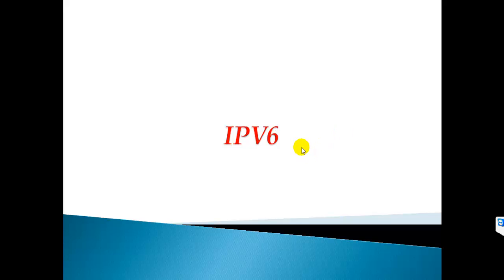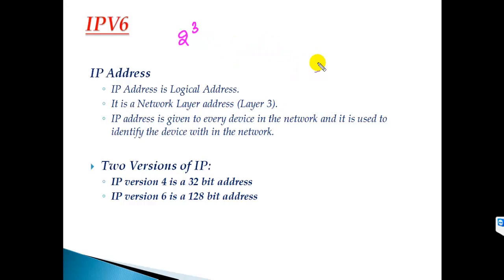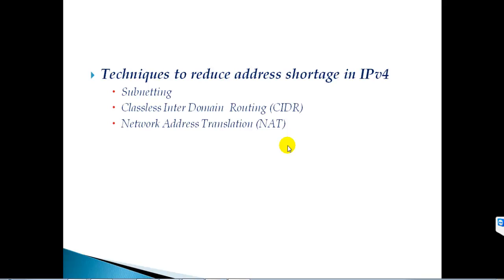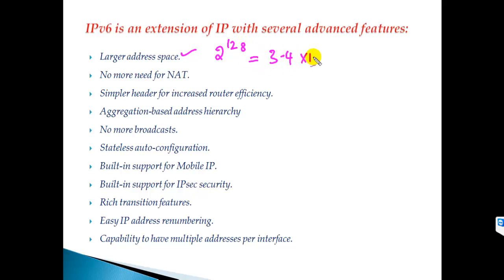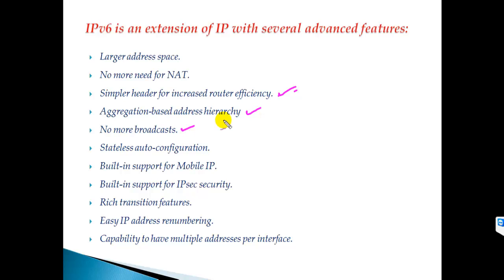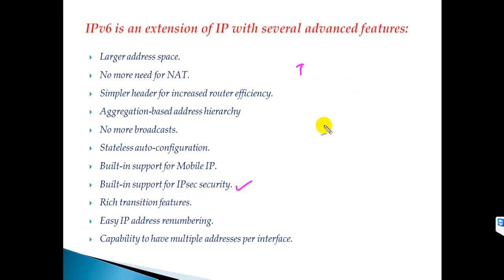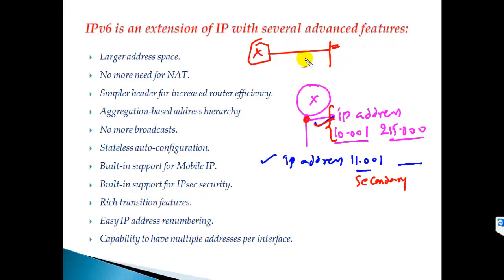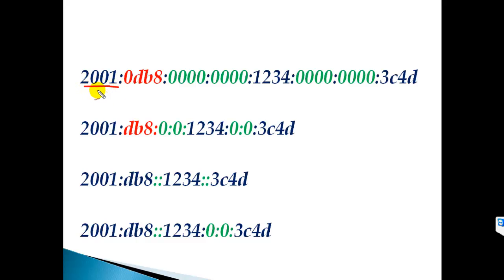IPV6- Introduction - Video By Sikandar Shaik || Dual CCIE (RS/SP) # 35012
🎯 Are you ready to dive into the future of networking? IPv6 is the next-generation Internet Protocol that’s revolutionizing the way networks operate. In this power-packed video, Sikandar Shaik (Triple CCIE #35012) breaks down everything you need to know about IPv6 in a clear, structured, and engaging way!

🔥 Why You MUST Watch This Video?
✅ Expert Guidance: Learn from Sikandar Shaik, a networking guru with 15+ years of experience in CCIE training.
✅ Crystal Clear Concepts: Master IPv6 from basics to advanced topics in an easy-to-follow manner.
✅ Real-World Applications: Understand how IPv6 impacts modern networking, cloud, and cybersecurity.
✅ IPv4 vs IPv6 Explained: See why IPv6 is a game-changer and how it solves IPv4’s limitations.
✅ Hands-on Learning: Get insights into IPv6 addressing, configuration, and deployment strategies.

🚀 Video Highlights & Key Takeaways
💡 Why IPv6? – The real reason behind the global transition from IPv4!
💡 IPv6 Addressing Simplified – Understand unicast, multicast, and anycast addresses.
💡 Better Security & Performance – See how IPv6 enhances security with IPsec integration.
💡 IPv6 vs IPv4: Major Differences – Learn about header simplifications, auto-configuration & scalability.